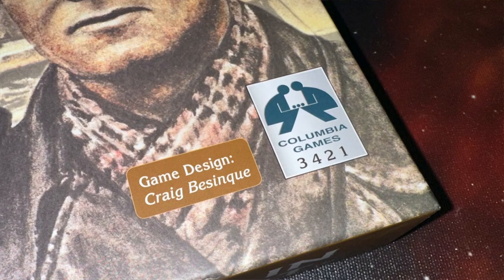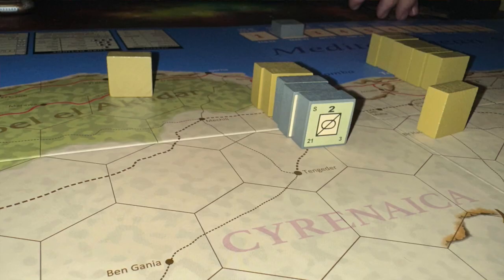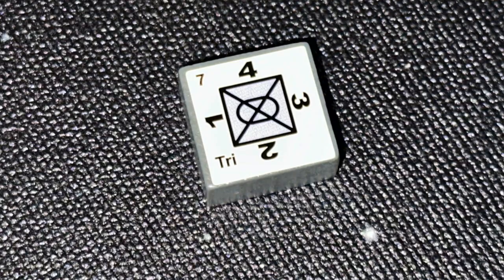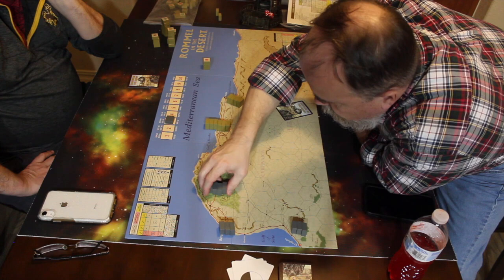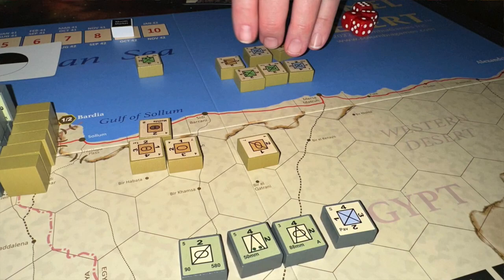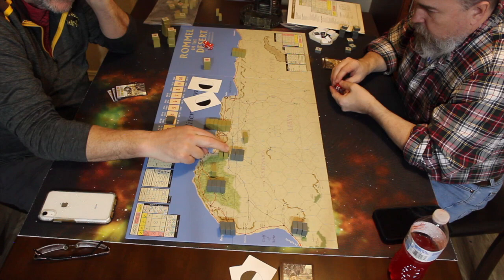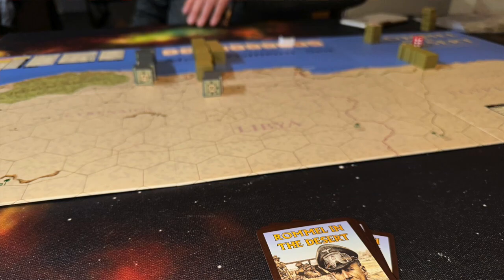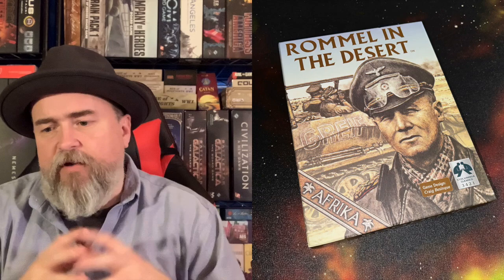TDG: Rommel in the Desert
I used to keep my Rommel in the Tundra, but he just didn't flourish there.  Join Cody as he checks out this World War II block wargame from Columbia Games.  Will it lay siege to your heart?  Or will it just run out of gas?  Let's watch!